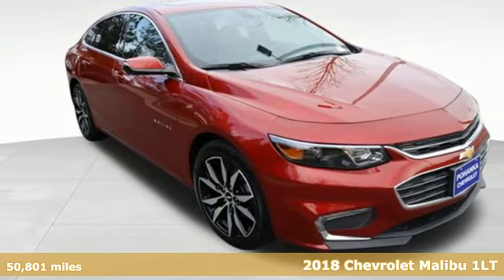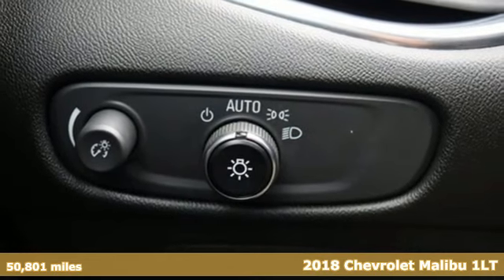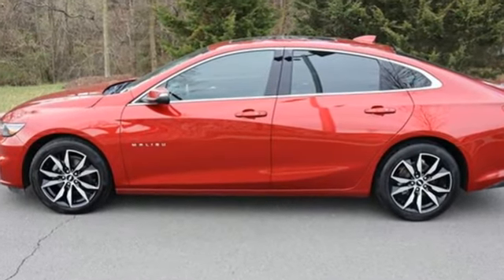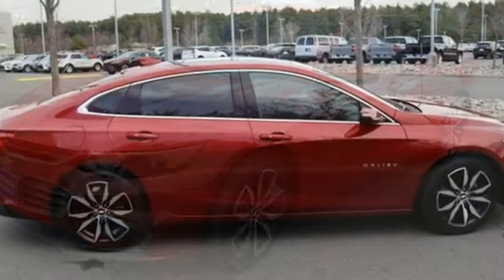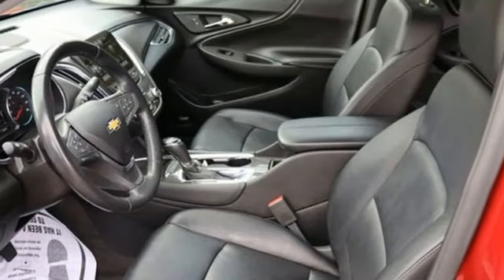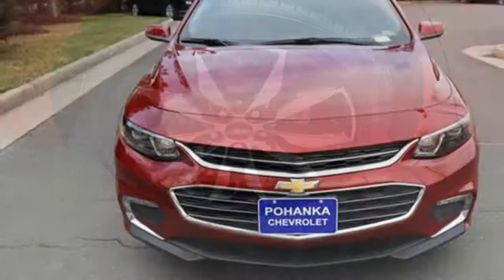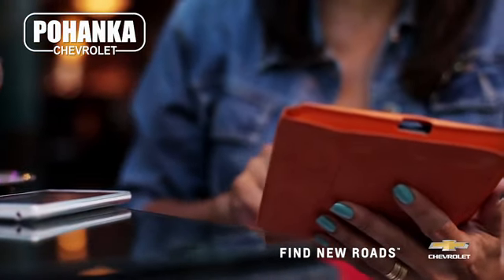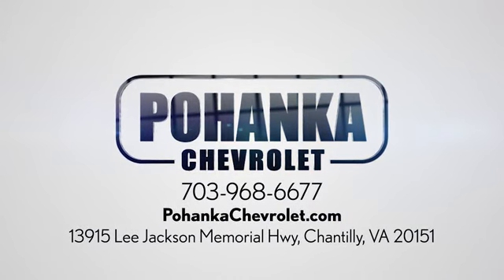Used 2018 Chevrolet Malibu Manassas VA Chantilly, MD TRS172326A - SOLD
Year: 2018
Make: Chevrolet
Model: Malibu
Trim: LT
Engine: 1.5L DOHC
Transmission: 6-Speed Automatic
Color: Red
Interior: Black
Mileage: 50801
Stock #: TRS172326A
VIN: 1G1ZD5ST2JF280754
2018 Cajun Red Tintcoat 4D Sedan Chevrolet Malibu 1.5L DOHCbrClean CARFAX. Black Leather. CARFAX One-Owner. 27/36 City/Highway MPG We make every effort to provide accurate information but please verify options and price with management before purchasing. All vehicles are subject to prior sale. All financing is subject to approved credit. Dealer installed options are additional. Stock photo colors, options and trim levels may vary. Not responsible for typographical errors. Published prices subject to change without notice to correct errors and omissions or in the event of inventory fluctuations. Vehicle offers/prices & internet price quotes valid for 48 hours from initial posting date, subject to change by dealer/manufacturer without notice. Vehicles may be in transit to dealer. Vehicle photos may not match exact vehicle. Please call to confirm availability status. All prices exclude taxes, title, license, and dealer processing fee of $989.00. The MSRP is the Manufacturer Suggested Retail Price. Dealer is not bound to sell any vehicle at MSRP and may adjust the selling price according to market conditions. All discounts and conditional offers are based on the sale price, not the vehicle MSRP. Awards:br * 2018 KBB.com 10 Best Sedans Under $25,000 * 2018 KBB.com 10 Most Awarded Brands

Address:
13915 Route 50